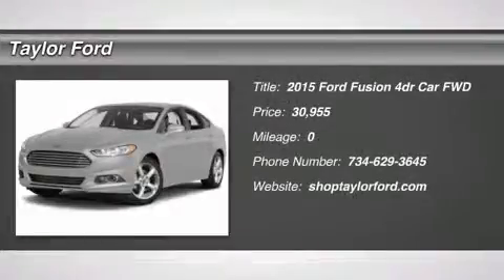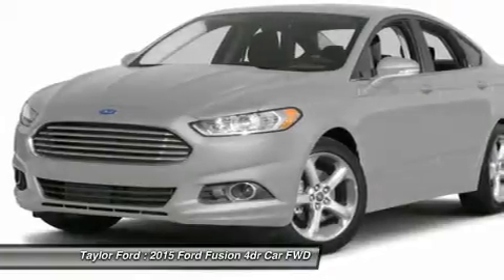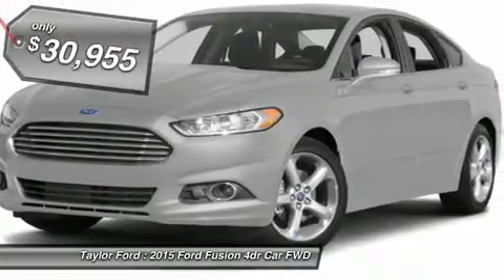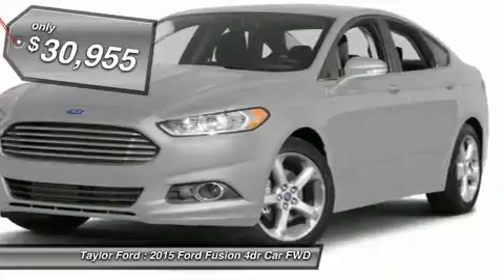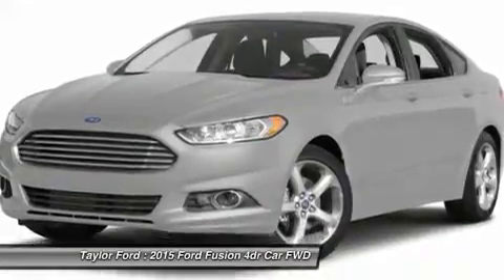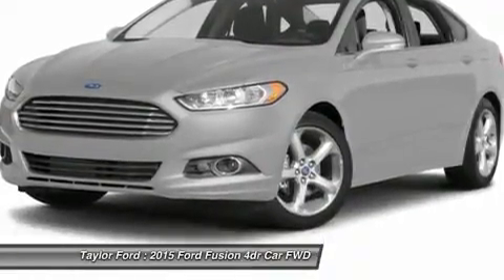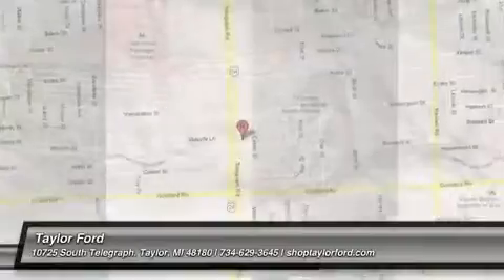2015 FORD FUSION Taylor, MI 204888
2015 FORD FUSION Taylor, MI
Stock# 204888

Taylor Ford
10725 South Telegraph

Enjoy the open road in this 2015 Ford Fusion , with quality conveniences like handsfree/bluetooth integration, mp3, keyless entry, digital odometer, and traction control. It comes with a 2 liter 4 Cylinder engine. Traction control eliminates wheel slippage and helps you accelerate under control. This vehicle includes all the latest hi-tech features, including bluetooth and digital display. Looking for a new ride? Call today to see your options.